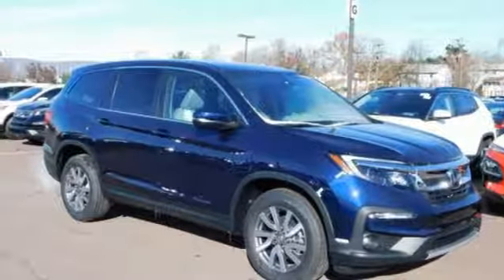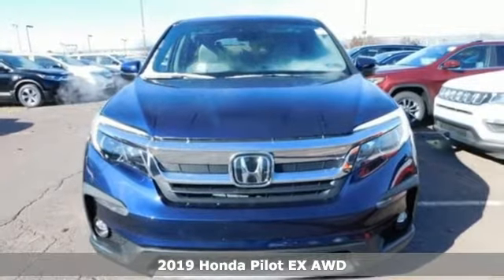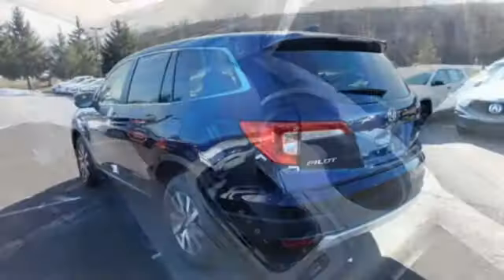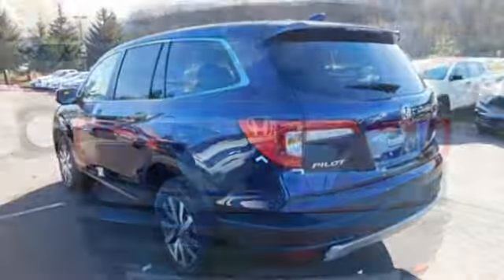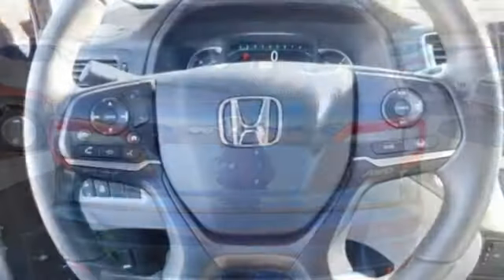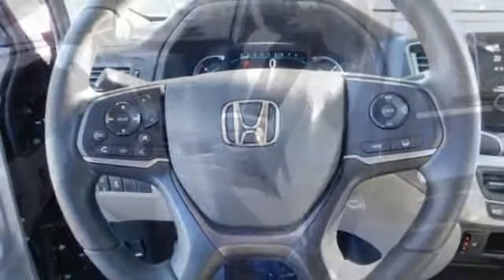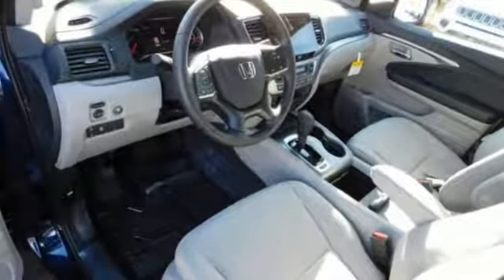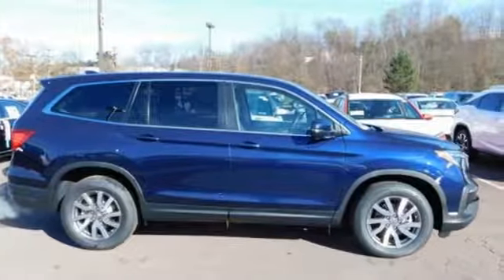New 2019 Honda Pilot Wilkes-Barre PA Scranton, PA H42555 - SOLD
Year: 2019
Make: Honda
Model: Pilot
Trim: EX
Engine: 3.5L V6 24V SOHC i-VTEC
Transmission: 6-Speed Automatic
Color: Blue
Interior: Gray
Stock #: H42555
VIN: 5FNYF6H39KB037720

Address:
150 Motorworld Dr #1